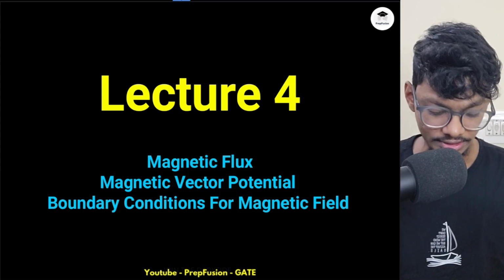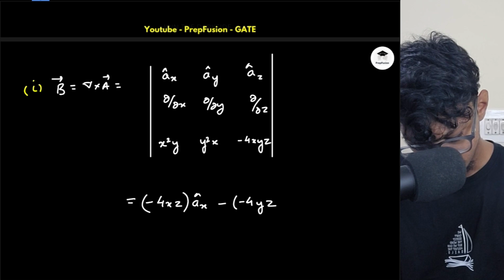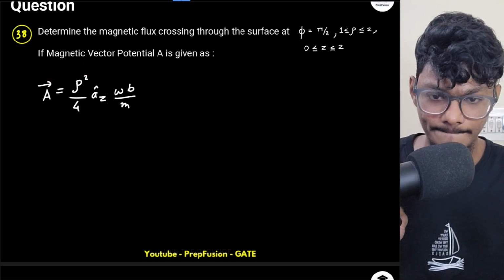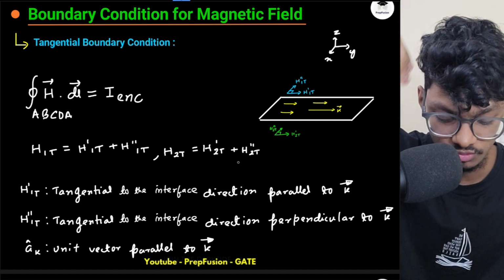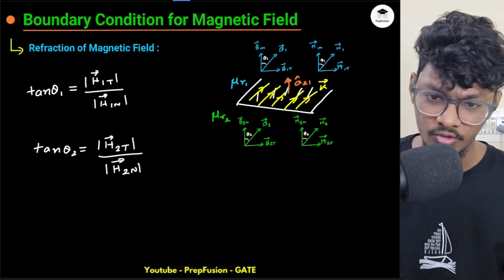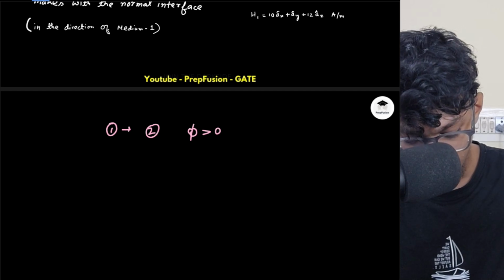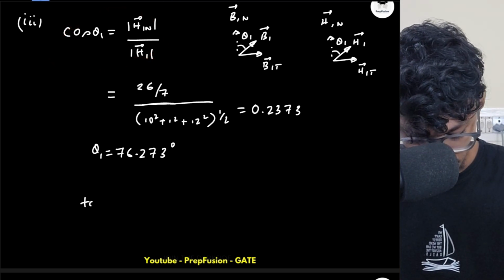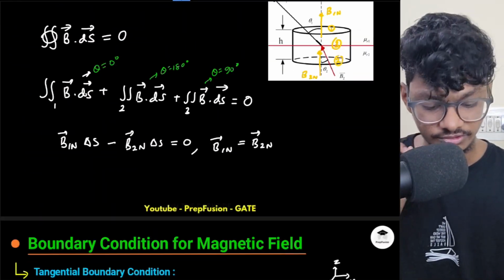Boundary Conditions For Magnetic Fields || Magnetostatics || PrepFusion